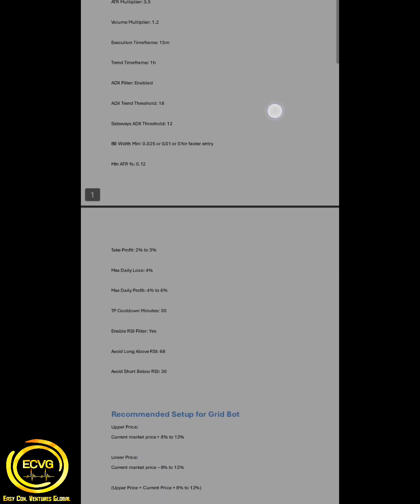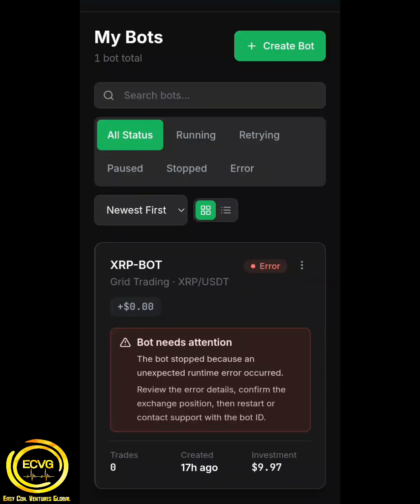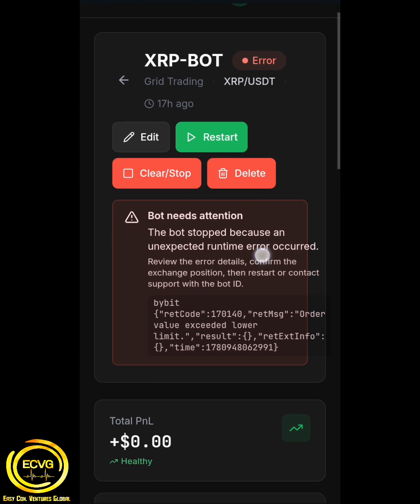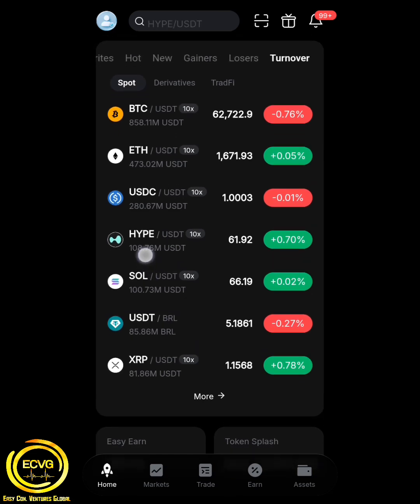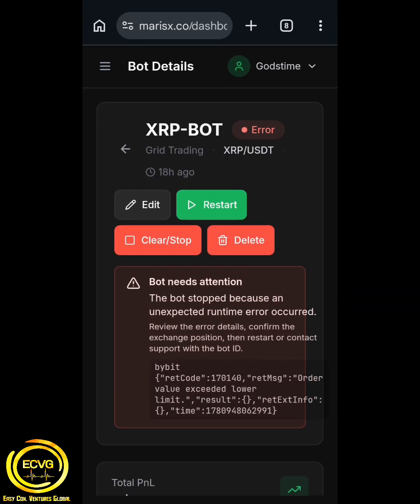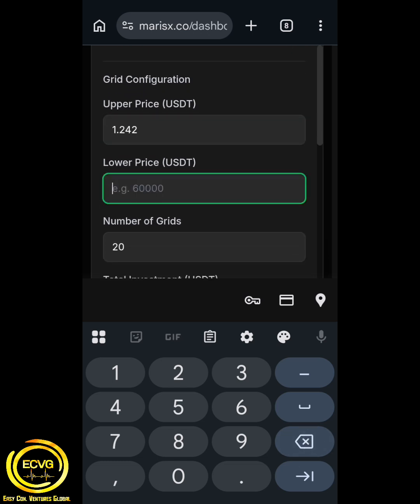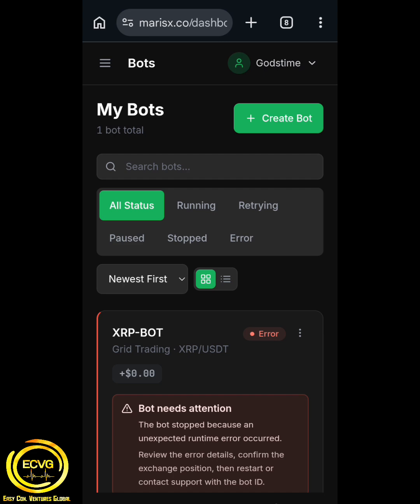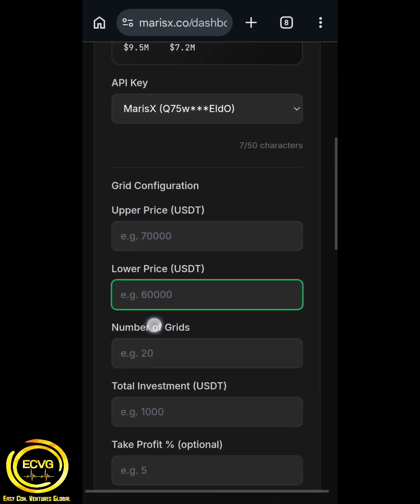How to set up MarisX Grid Bot: Bybit Spot Trading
I like this strategy because, it helps you buy low and sell high, just like the normal spot trading you're used to.